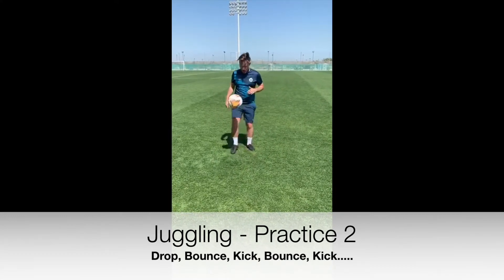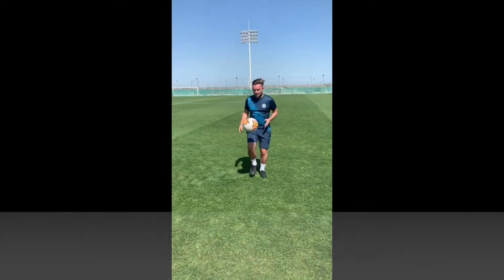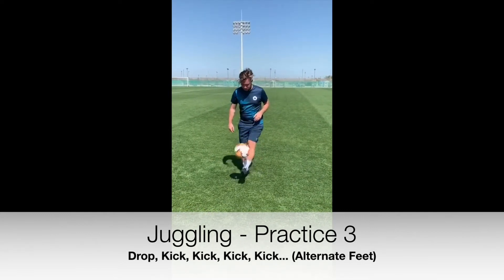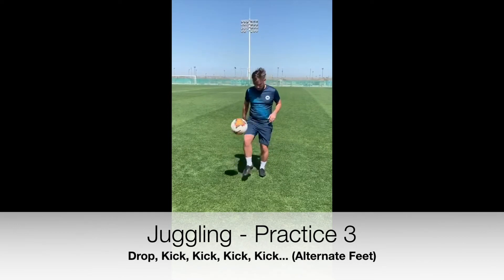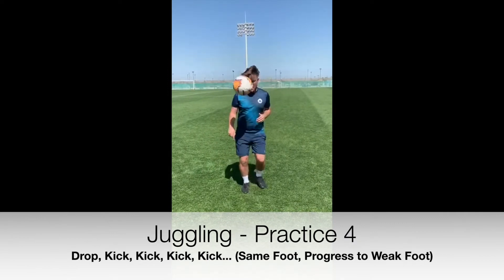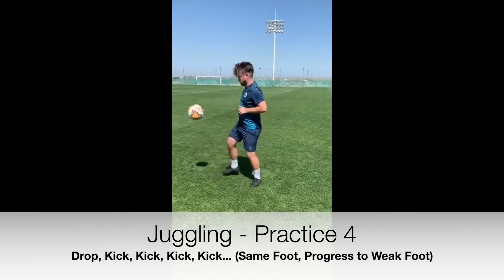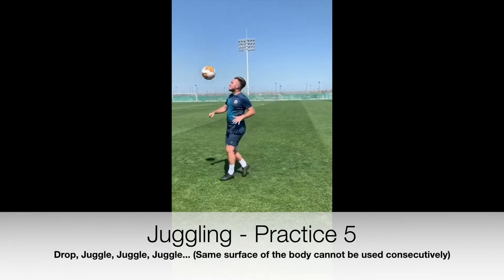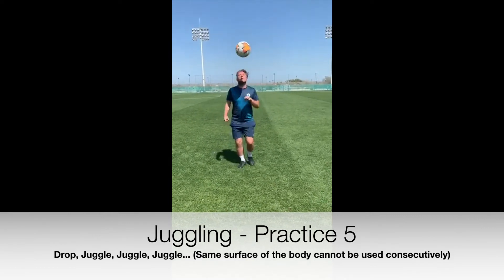Football Juggling Challenge - It's Just Football at Home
Join in with our IJF academy coaches challenge for juggling!
This 7-step challenge can be done anywhere and is great fun for young footballers. Why not share your challenge with us on Instagram @IJF_academy or on Facebook @It's Just Football.